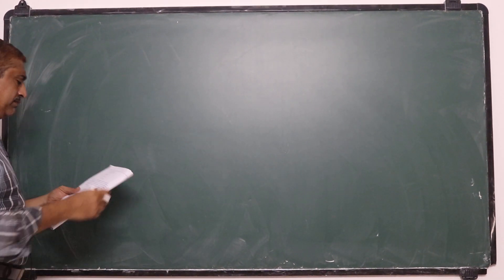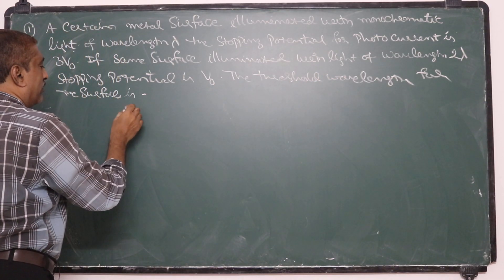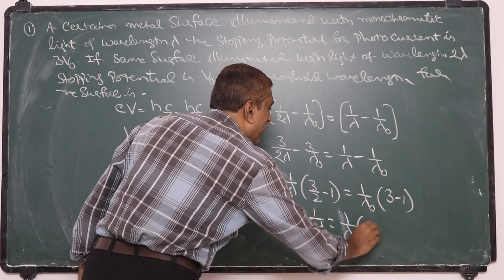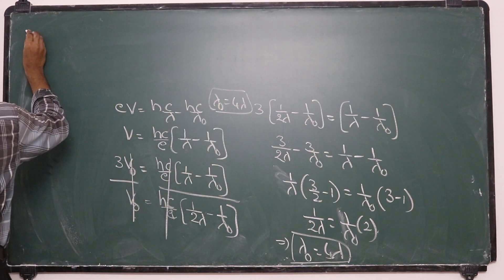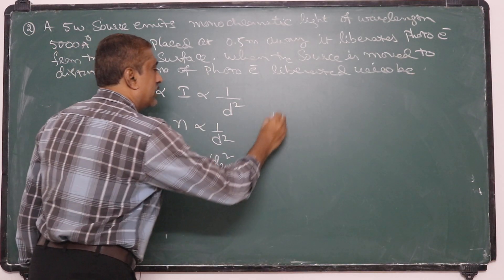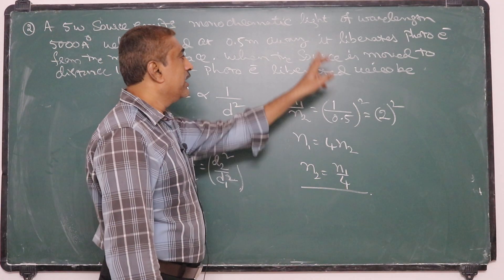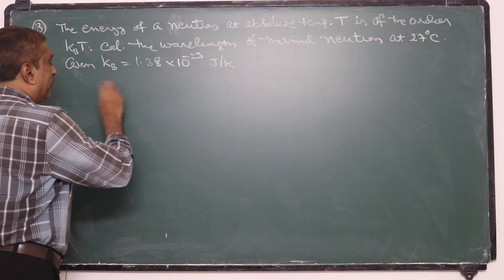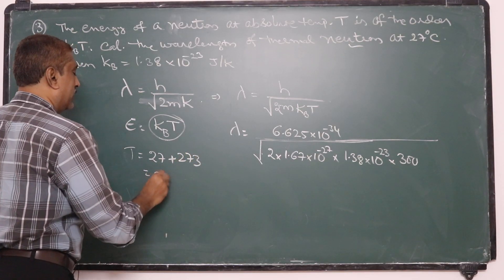12TH PHYSICS OBJ 2